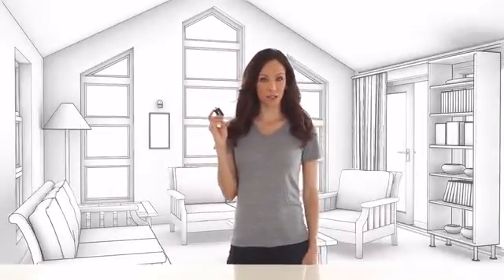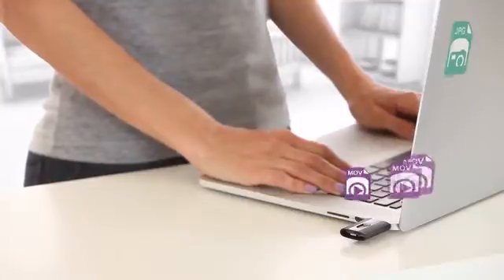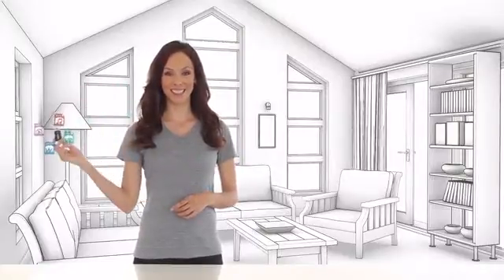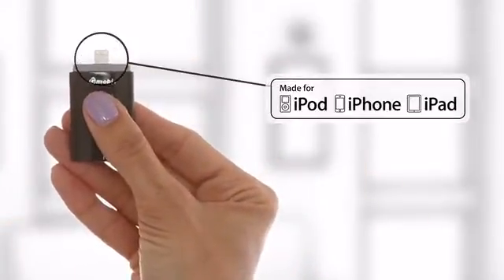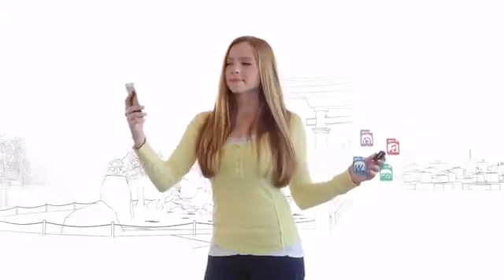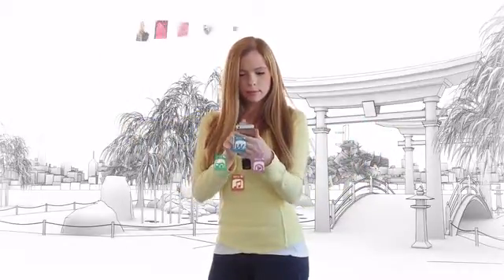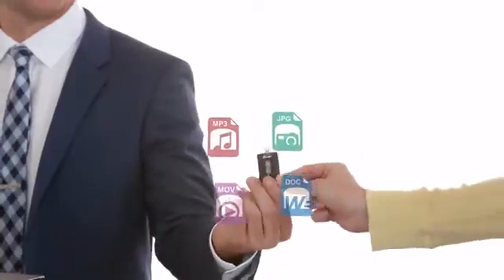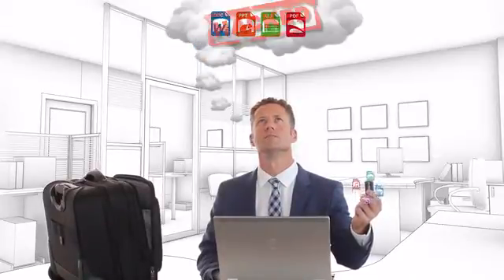iStick™: USB Flash Drive with Lightning for iPhone and iPad by HYPER by Sanho Corporation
iStick™: The World's first USB flash drive with integrated Apple lightning connector. Made for iPhone, iPad & iPod touch